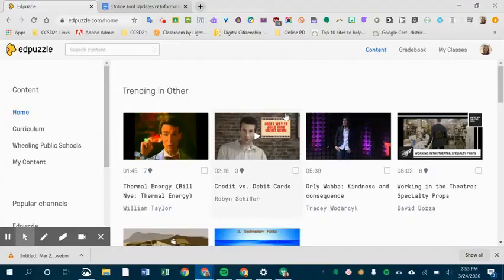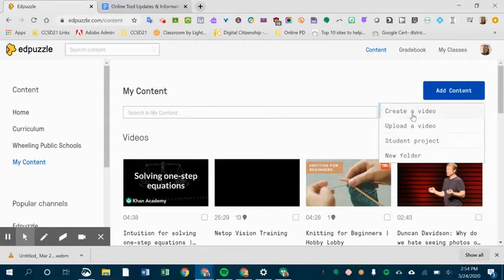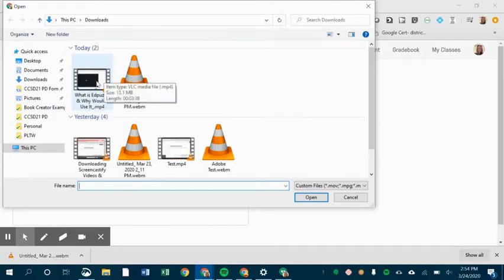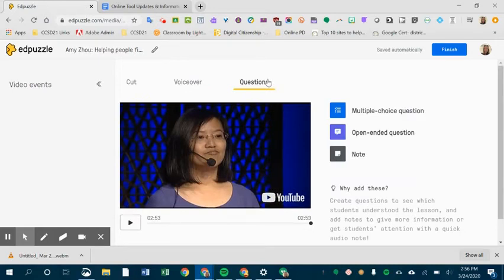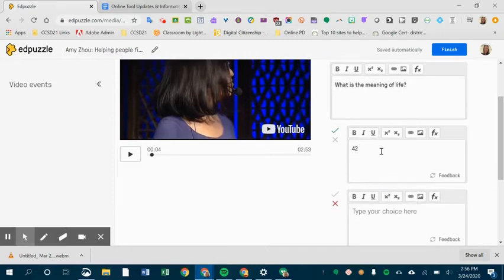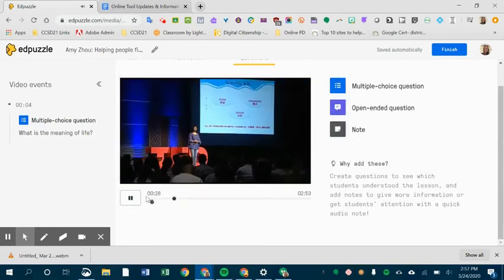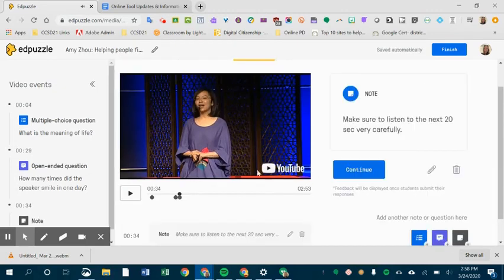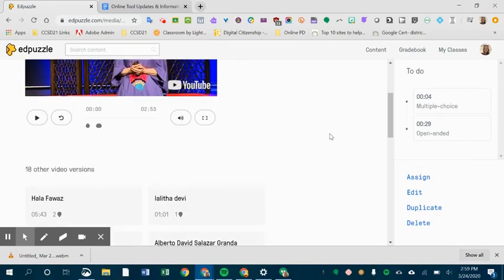How to Create Edpuzzles